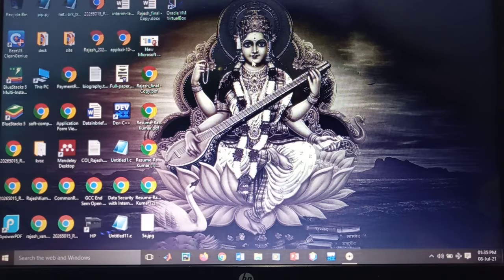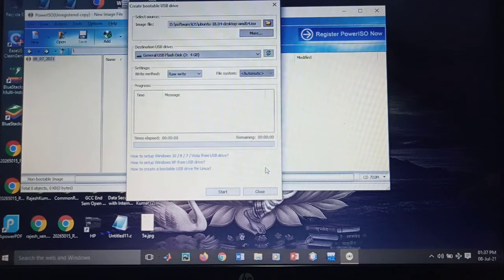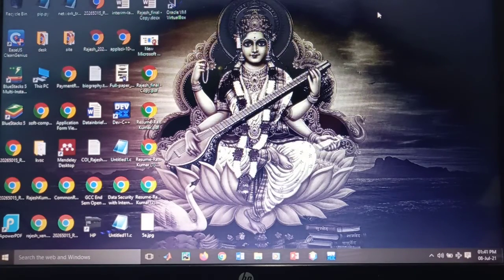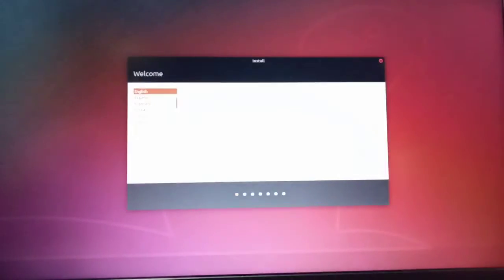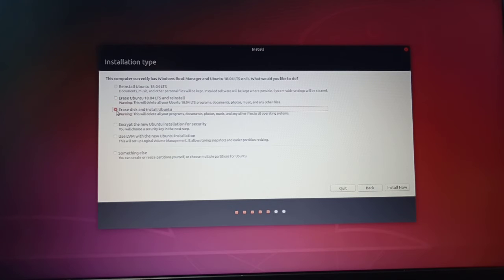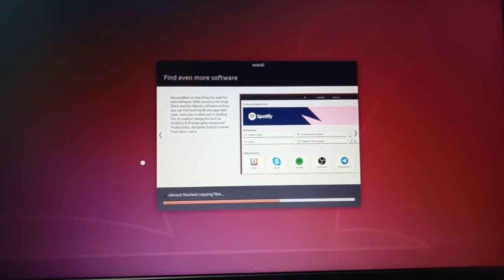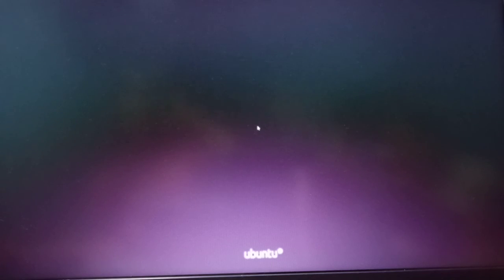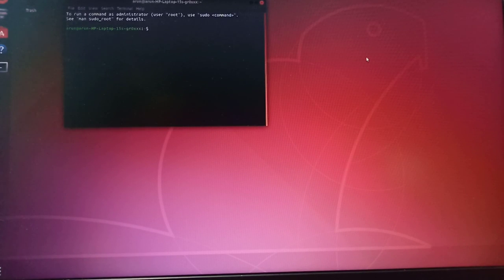How to install Ubuntu 18.04 LTS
In this video, we'll learn how we can install ubuntu 18.04 LTS.
these things we need for that
1.iso file
2.Power ISO